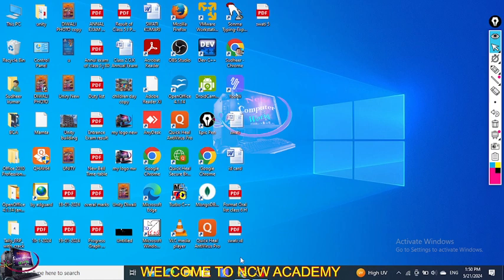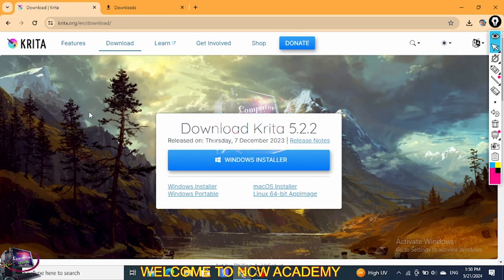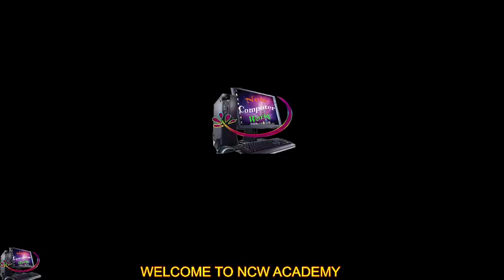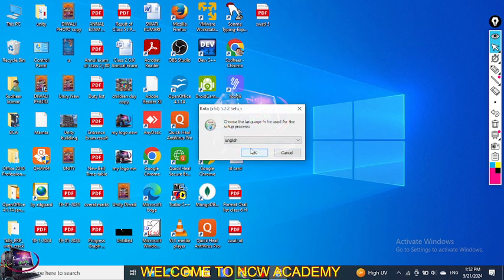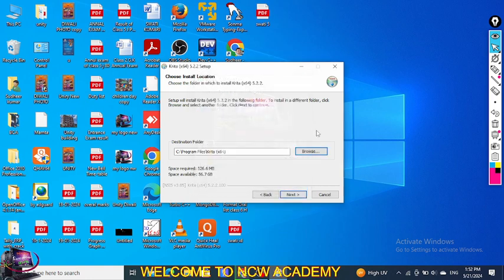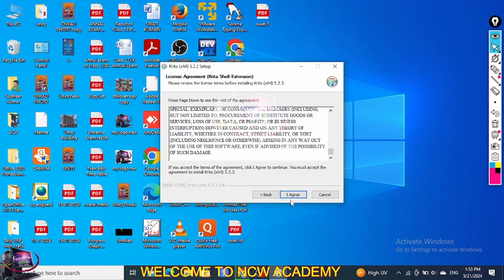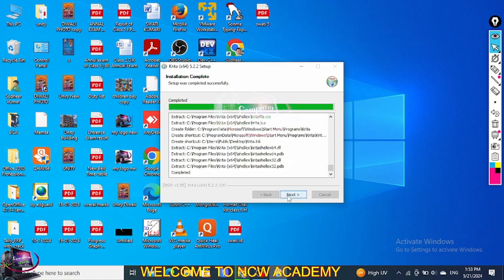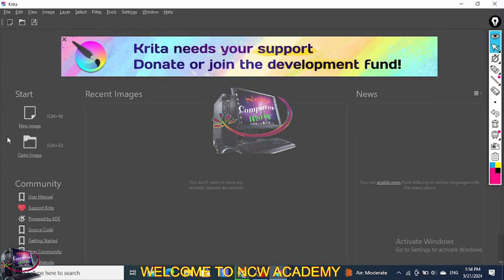How to install Krita software in your Computer/Laptop || Krita tutorial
Hello Friends,
My name is Sudheer Kumar. Welcome to you New Computer World YouTube Chan
New computer world
newcomputerworld

This channel means to give correct information

Education                     : M.C.A (Digital Marketer) , A Level
Job                                : Computer teacher & IT Analists
Post                              : UNITY INTERNATIONAL SCHOOL, Siwan

Friends is channel per aap ki computer knowledge,DCA, ADCA, DIT, O LEVEL, BCA, Internet knowledge, Class 1 to 10 ka computer book and IT ke video Hindi and English me dekh sakte hai. Agar aap ye channel Pasand Aata hai to channel ko Subskribe Zaroor Kare.

Friends if you want to online work from Home than fill your details.